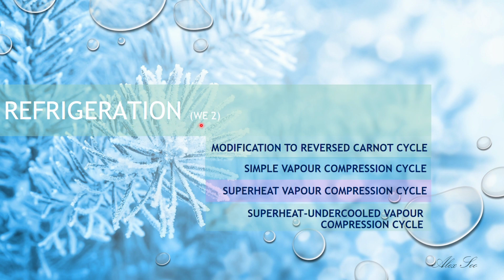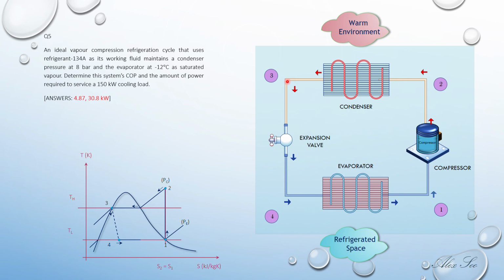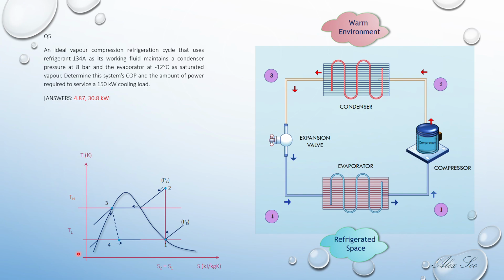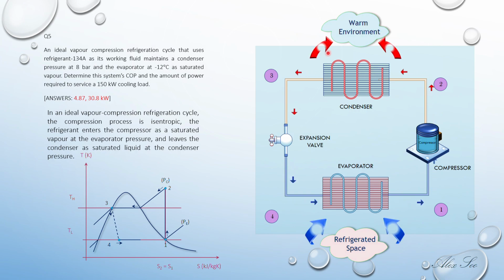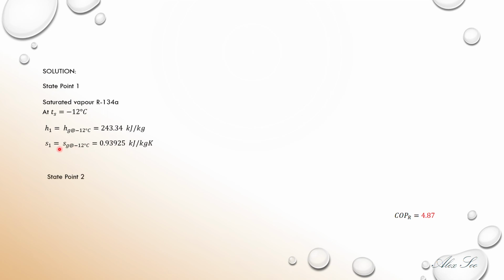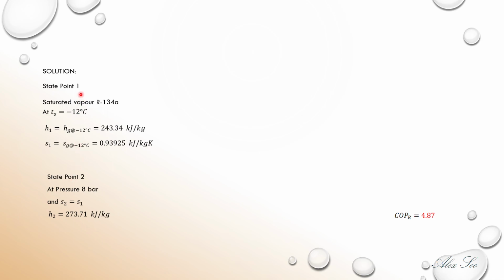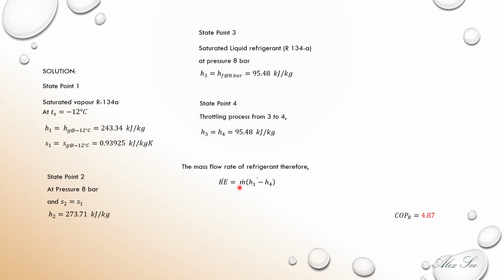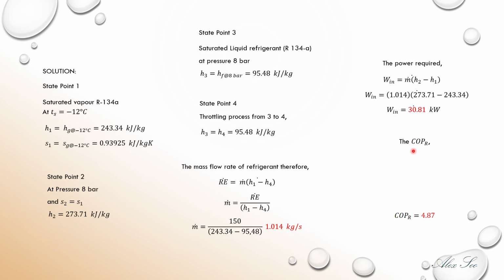PowerPoint Slide Show D5 Refrigeration WE2 18 11 2018 7 20 22 PM